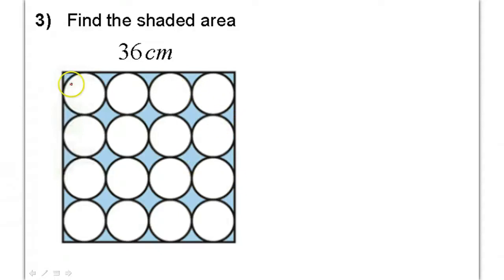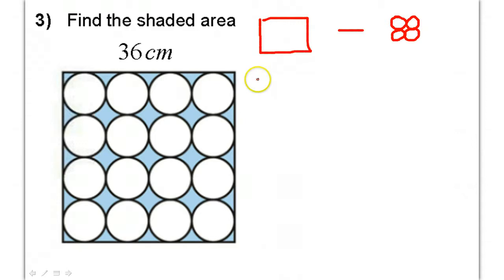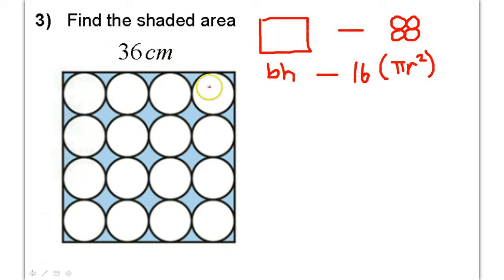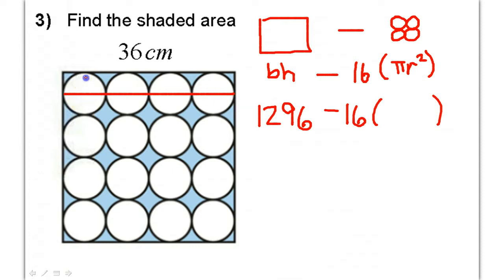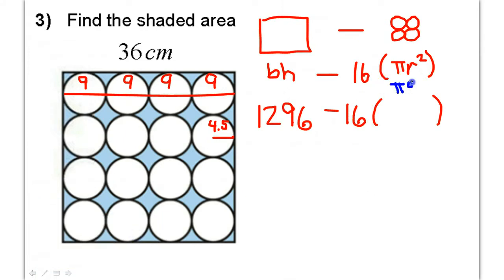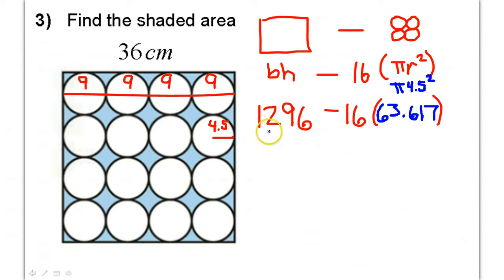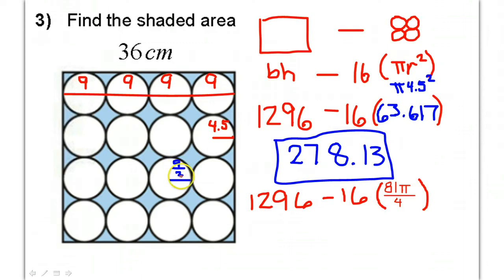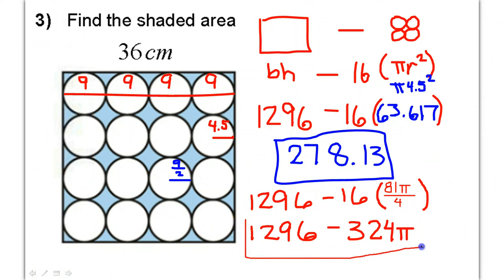Day 07 HW - Test F #3 - How do we find the Area Between Shapes